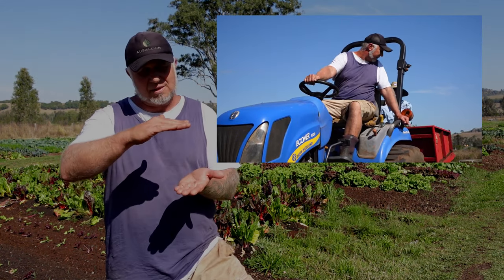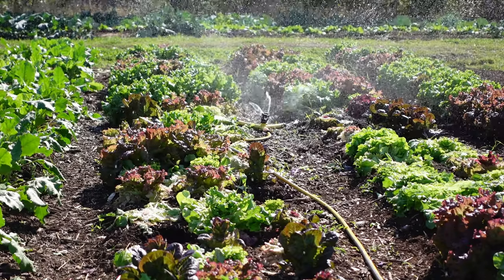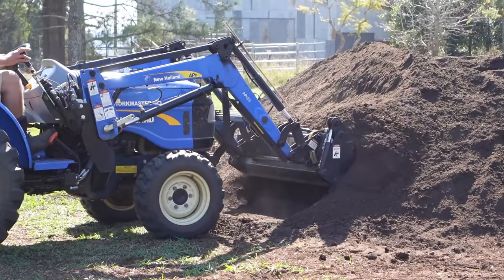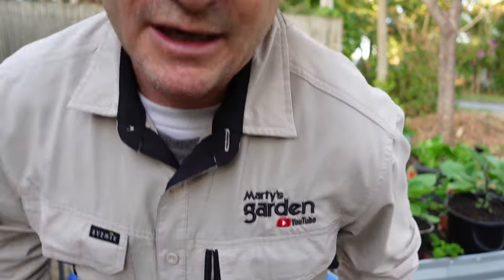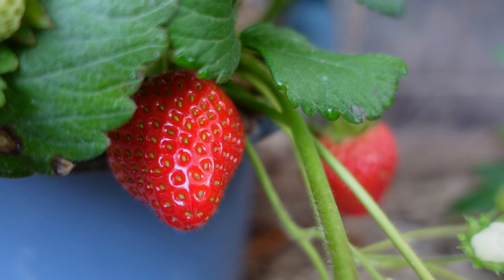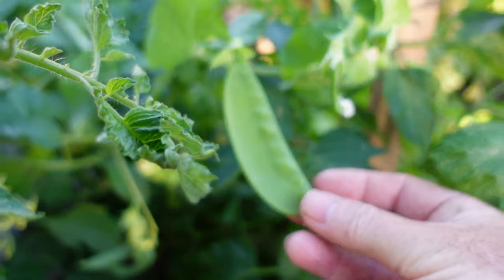ONE Secret TO LUSH Organic Edibles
In this video we talk about the secret to lush, tasty organic edibles and how you can have success too!
It's all about soils, feeding the soils so your plants will more than thrive.
When we feed the soil from above and disturb it as less as possible the results truly speak for themselves.

Help me Build out More Above Ground Farms here. We need approximately 10 400-litre open compost bins. They last for years.